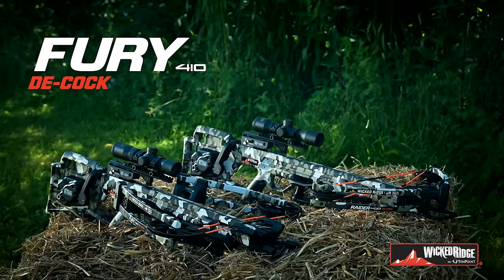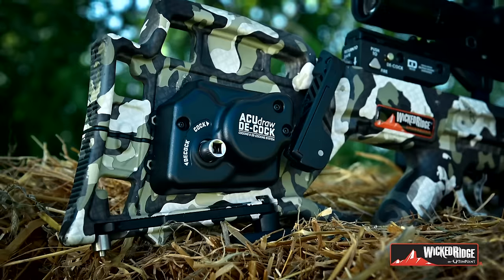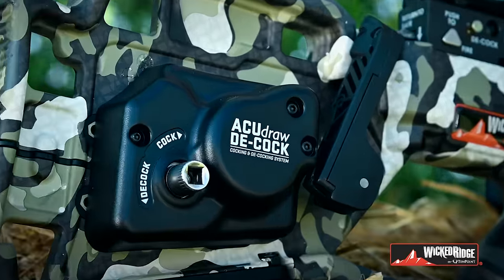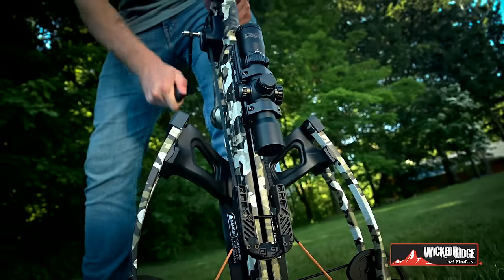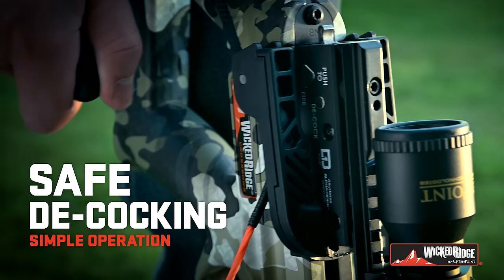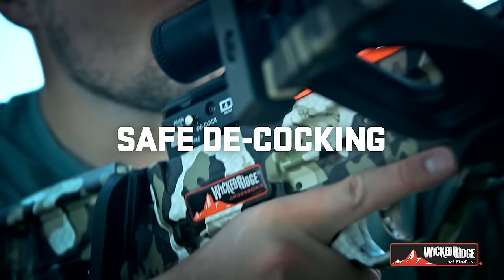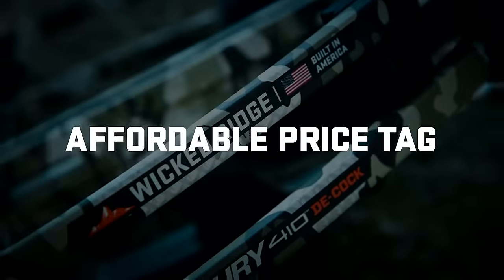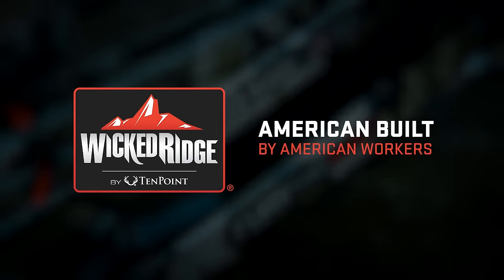Wicked Ridge Crossbows Featuring Safe De-Cocking | TenPoint Crossbows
Safe De-Cocking at an Affordable Price Tag.

Meet the Fury 410 De-Cock and Raider 400 De-Cock from Wicked Ridge Crossbow. Featuring the revolutionary ACUdraw De-Cock, these affordable crossbows allow you to silently cock and safely de-cock your crossbow.

on our full-line of crossbows, crossbow bolts, and crossbow accessories!